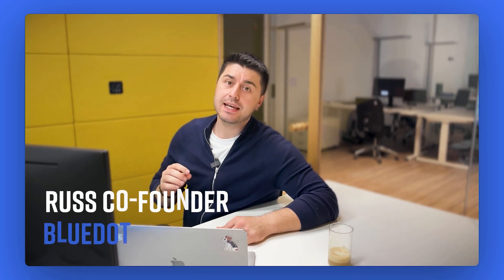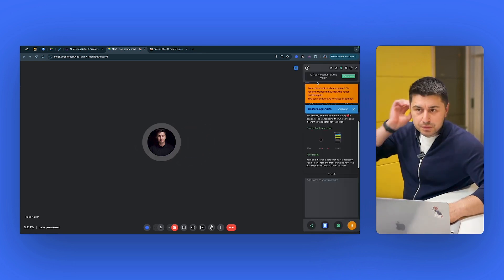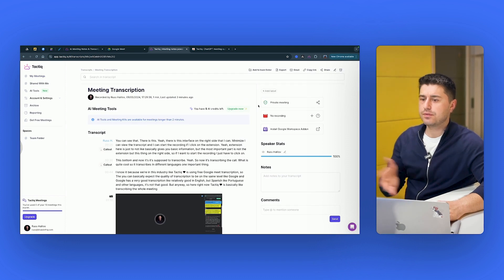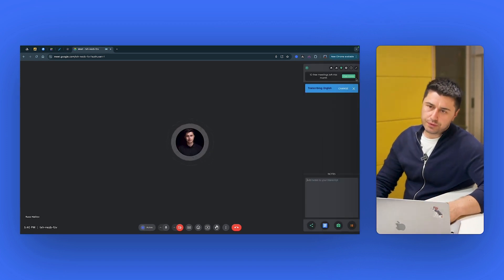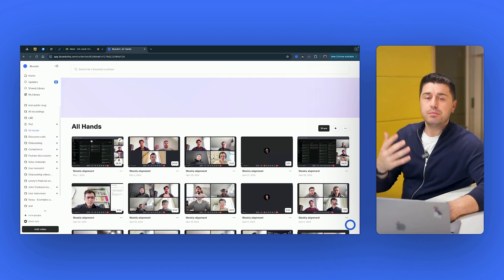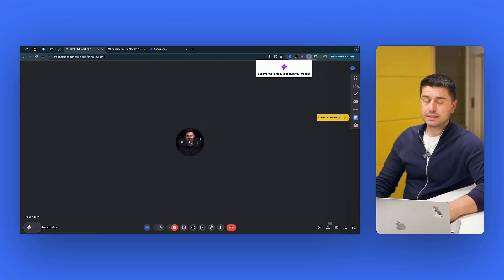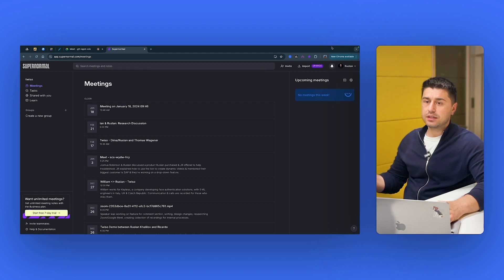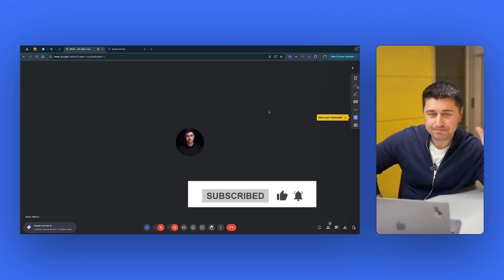Tactiq.io vs Supernormal: Which AI Note Taker is Better?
In this video, we'll review Tactiq and compare it to its best alternatives, Supernormal and Bluedot. Learn how to use Tactiq, its features, and how it stacks up against other similar tools.

0:00 - Intro
0:10 - Tactiq login and onboarding
0:44 - how to record with Tactiq
2:15 - post record experience with Tactiq
4:20 - pricing Tactiq
5:18 - Bluedot review
8:54 - Supernormal review

Here is the original article with Top 7 Top Tactiq Alternatives